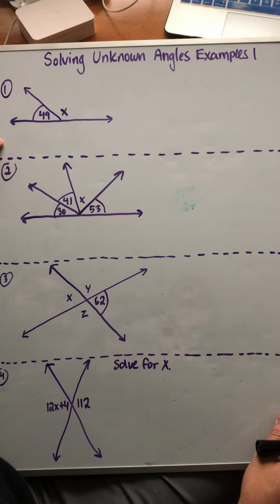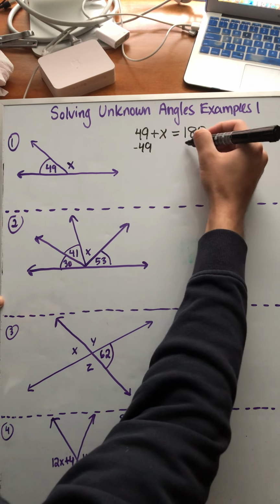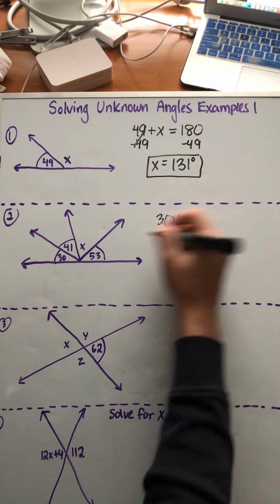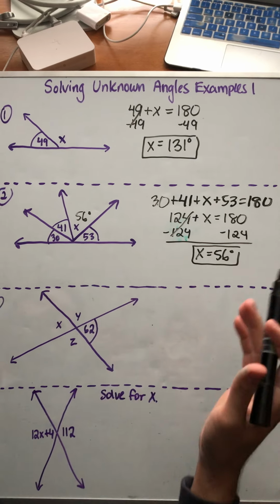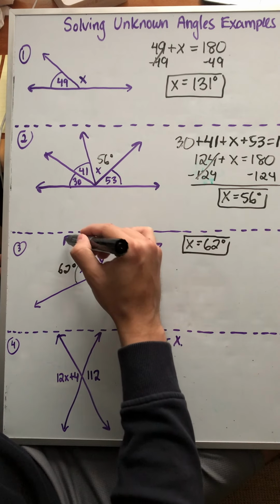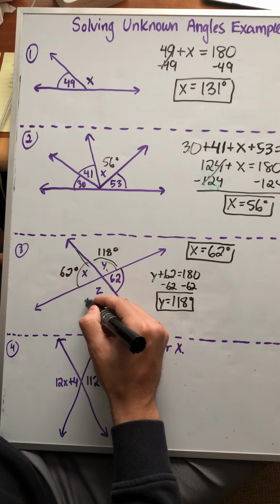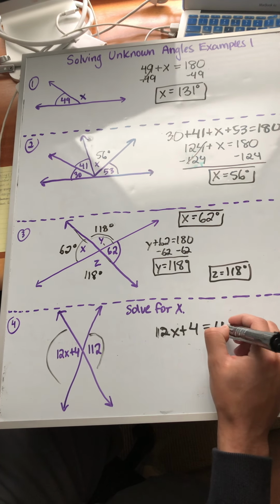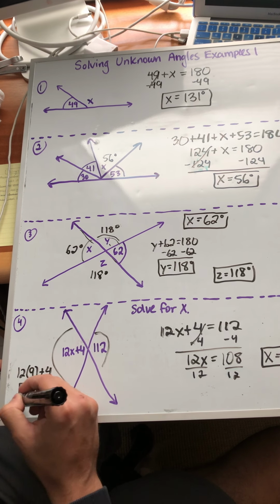Solving Unknown Angles Day 1 Examples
This video consists of examples that will help you with your Solving Unknown Angles Day 1 Assignment.